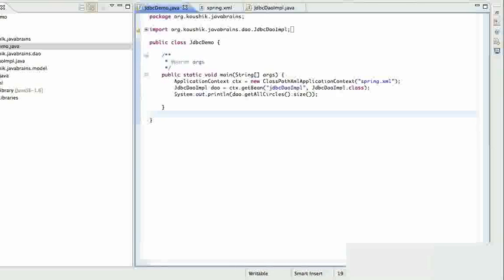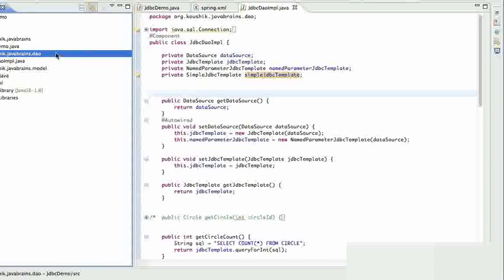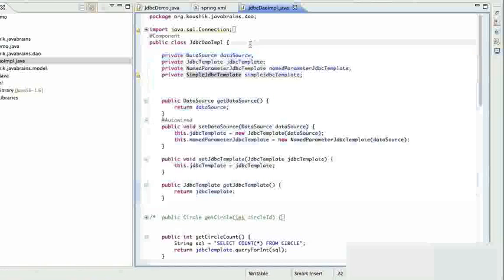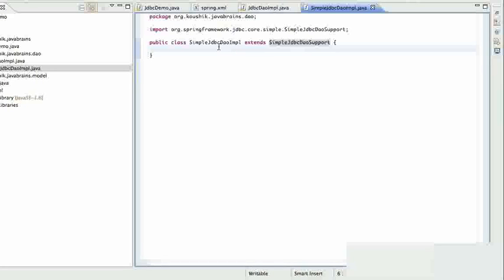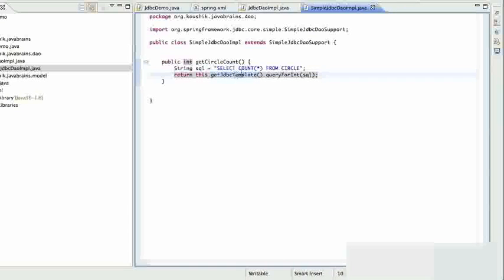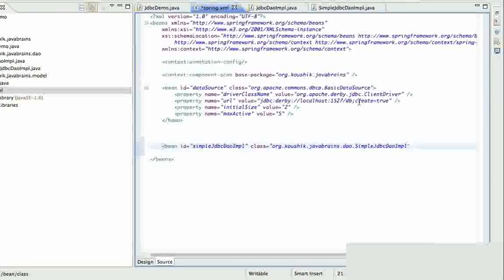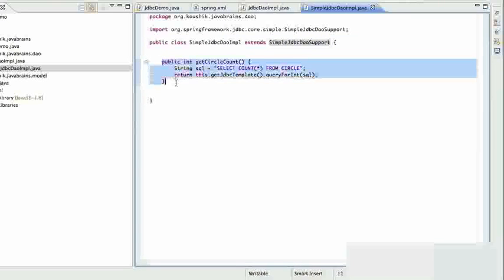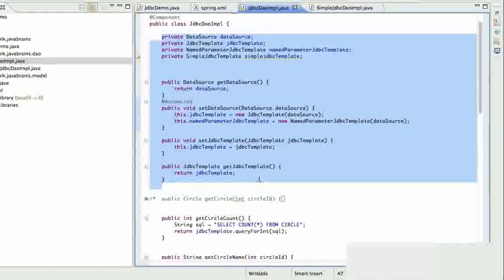Spring Tutorial 44 DAO Support Classes